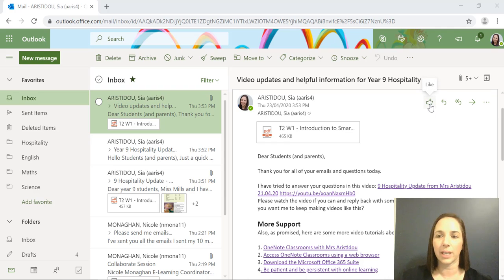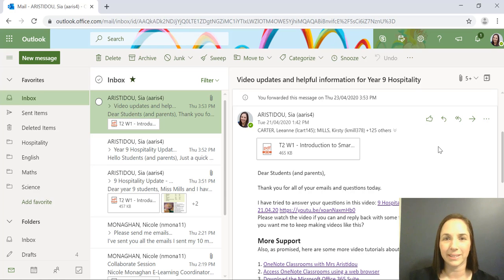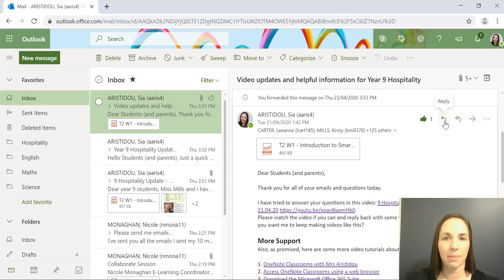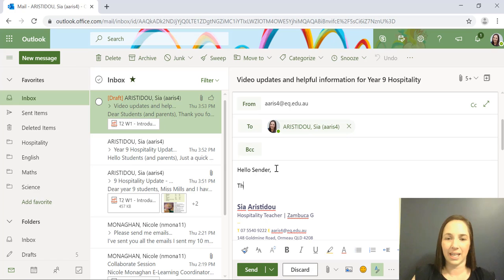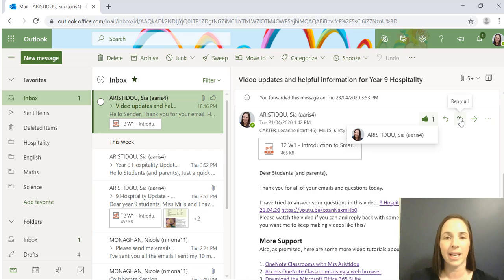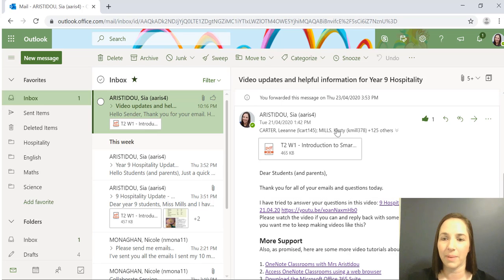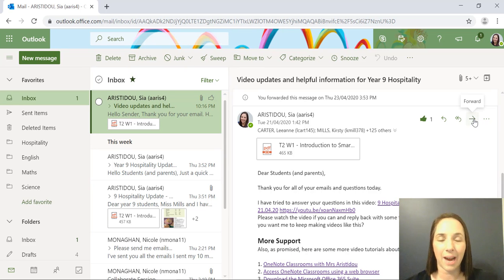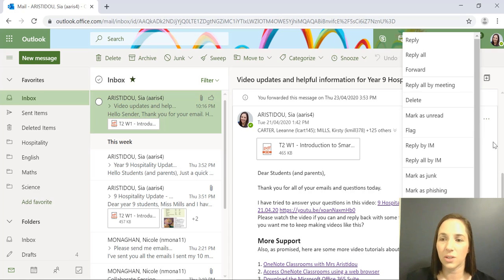Response Functions in Microsoft Outlook Email